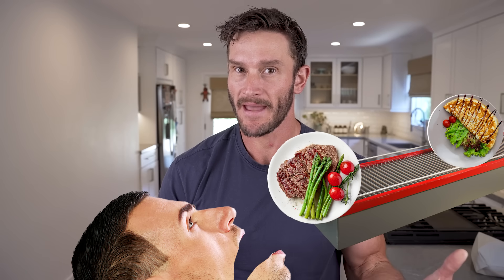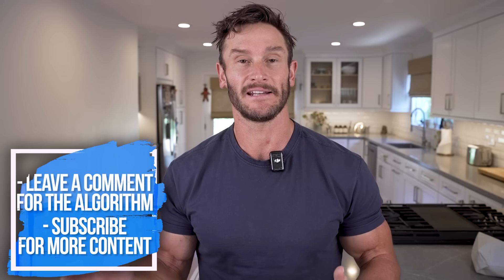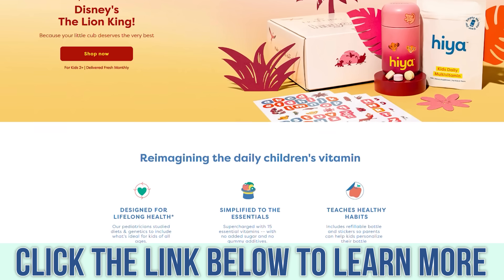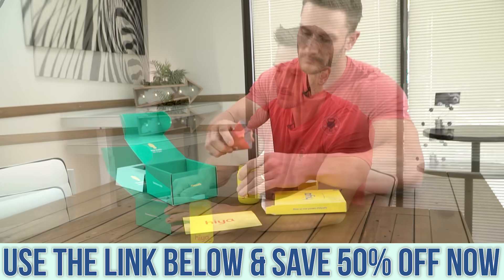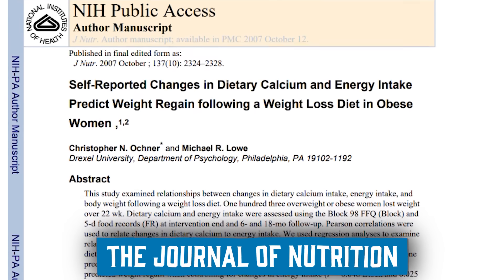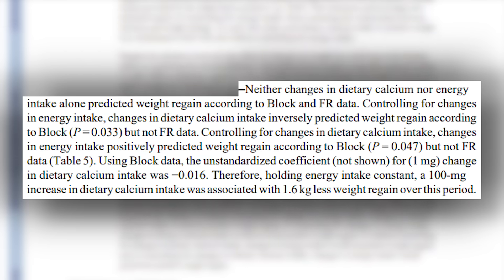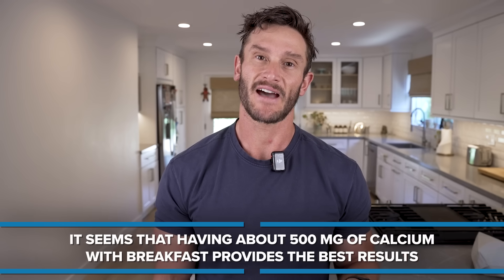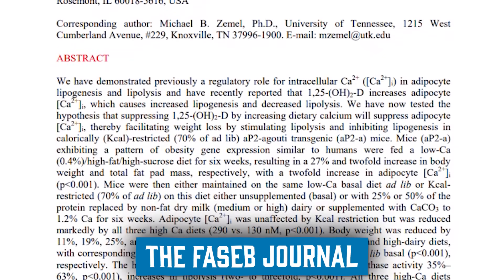They Found the Most Powerful Natural Appetite Suppressant - and it’s surprisingly simple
References

Timestamps ⏱

0:00 - Intro
1:35 - 50% off Hiya
2:10 - Calcium & Appetite
3:16 - Long-Term Effects of Calcium on Weight Regain
4:17 - Quick Takeaway - When to Take
5:06 - Effects on Fat Loss
7:35 - Recap & Quick Takeaway
8:11 - Effect on Leptin & the Brain (satiety benefits)
12:29 - The Big Takeaway